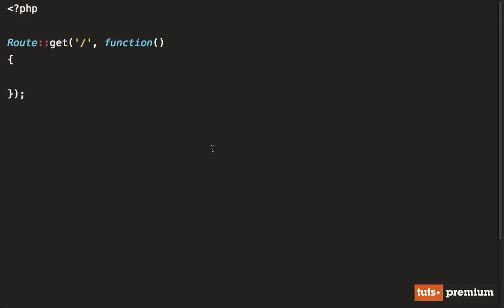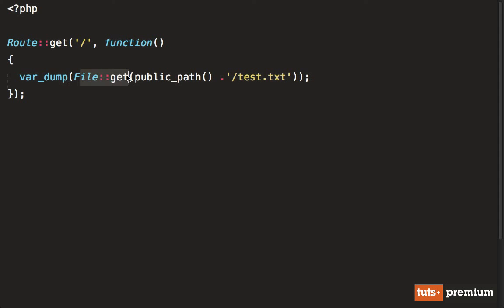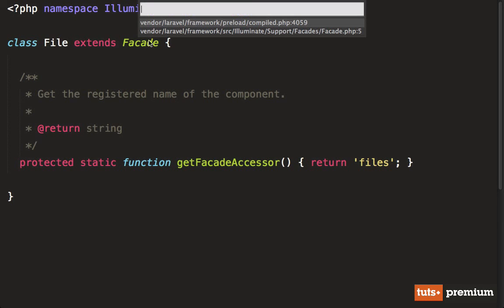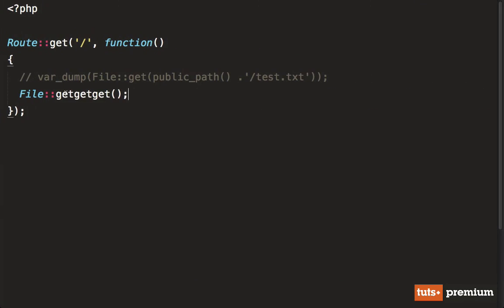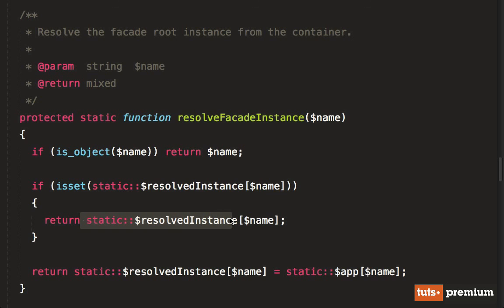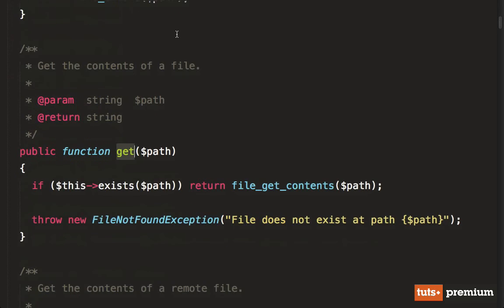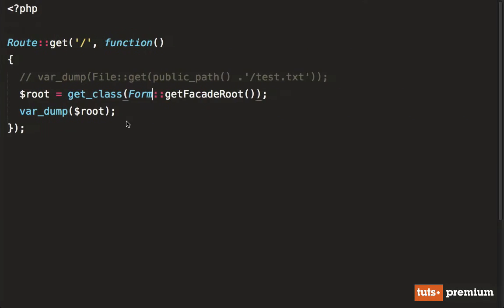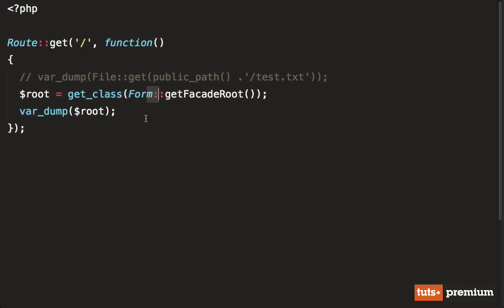17 Facades And Static Methods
Học lập trình laravel 4.x với kênh học lập trình.
Giúp bạn có những những kiến thức cơ bản về laravel 4.x để có một nền tảng phát triển kỹ năng lập trình với laravel hoặc với các framework khác tốt hơn.